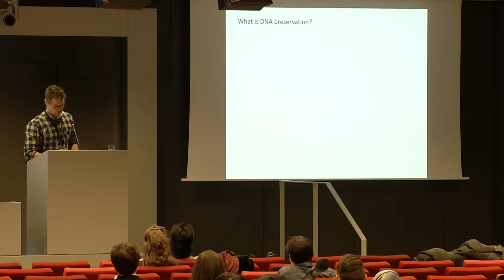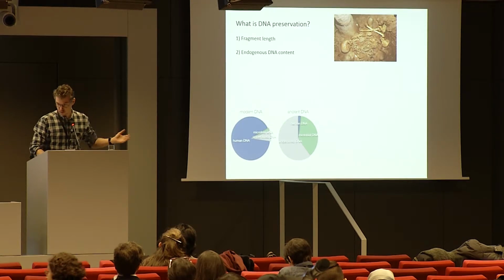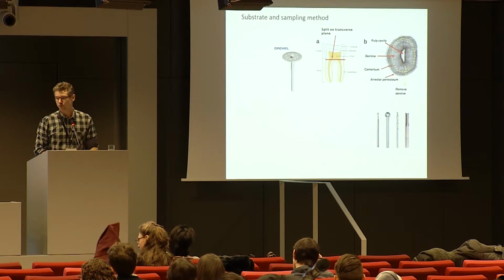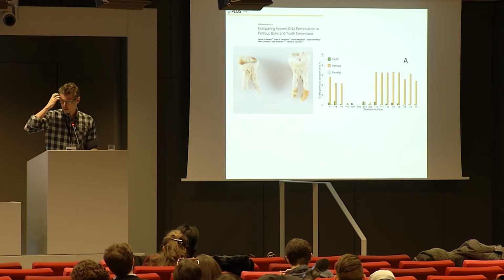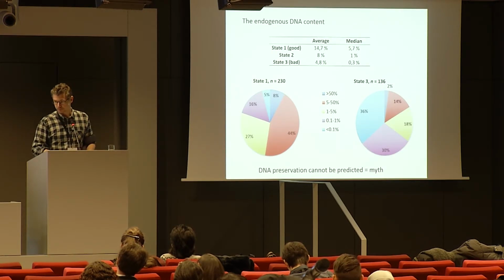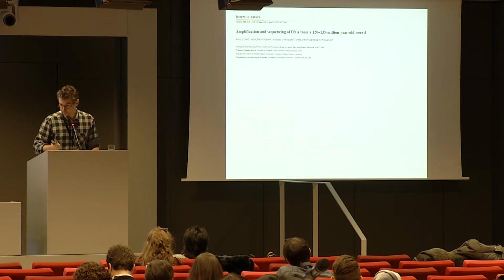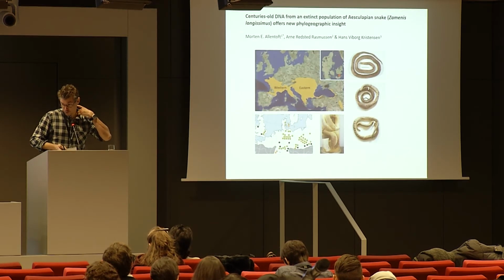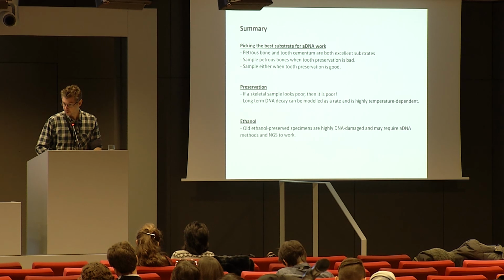ISBER Biospecimen Research Symposium: Morten Allentoft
Ancient DNA Preservation - Cutting to the Bone
Morten Allentoft

ISBER Biospecimen Research Symposium on February 28, 2018